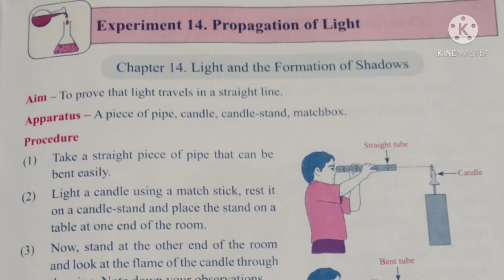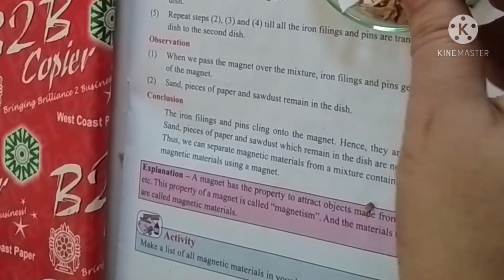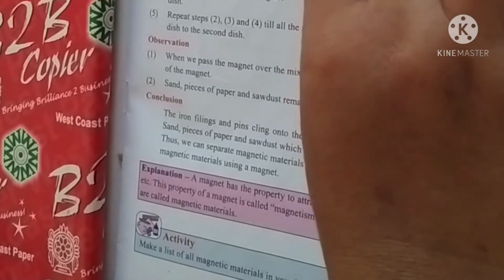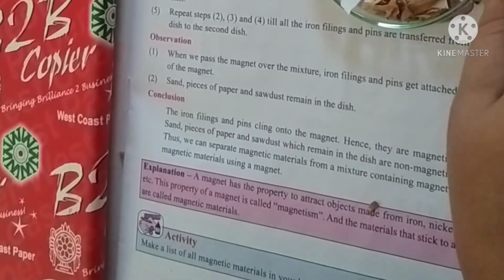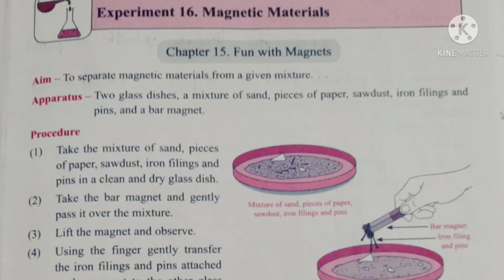6th sci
practicals